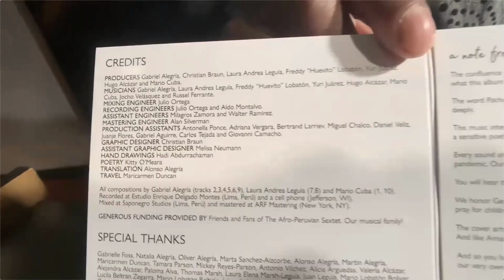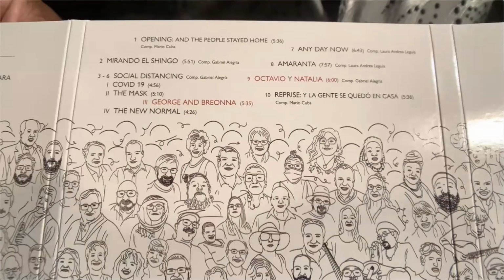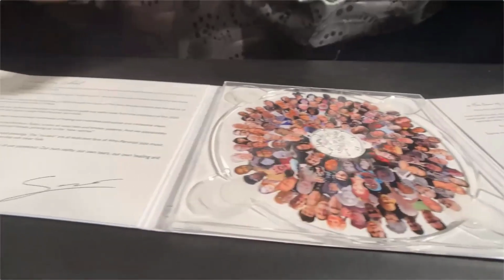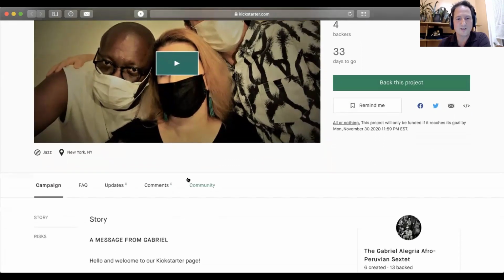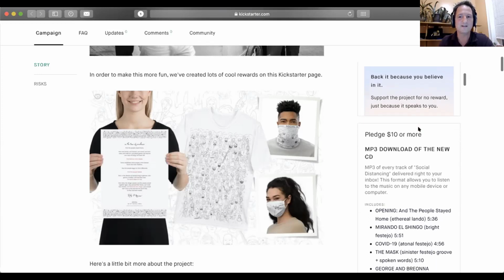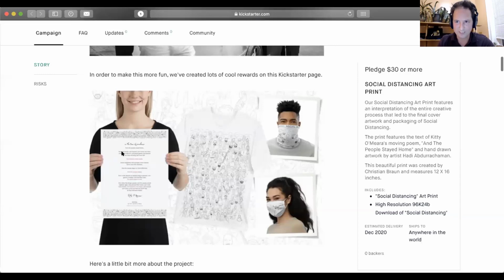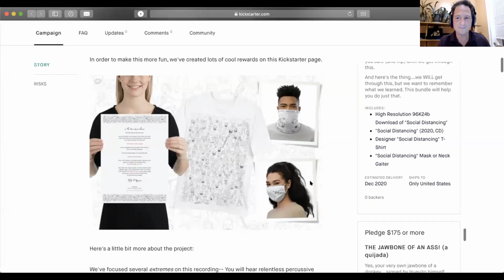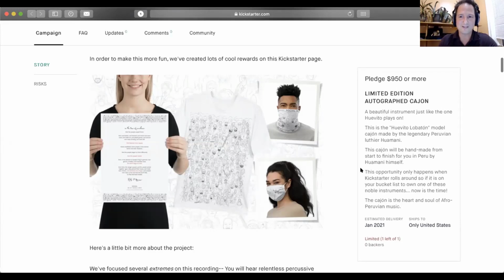The Afro-Peruvian Sextet's Kickstarter Campaign for SOCIAL DISTANCING. Release date Jan 29, 2021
From now until November 30th 2020 you are invited to join us on Kickstarter as we launch our music to the world.  Here is the link:

A MESSAGE FROM GABRIEL

The confluence of a worldwide pandemic, a whole lot of masks, a determined fan base, and a poem-gone-viral have produced Social Distancing, a full-length recording on which my band The Gabriel Alegría Afro-Peruvian Sextet strives to connect with planet Earth’s new reality.

We've finished recording and artwork!  And now we come to you to get us to the finish line.  We want to launch this music to the world!

In order to make this more fun, we've created lots of cool rewards on this Kickstarter page.

Here's a little bit more about the project:

We've focused several extremes on this recording-- You will hear relentless percussive chaos as well as subtle harmonies of healing.   It is our effort to take you to an undeniably safe place:  Afro-Peruvian jazz music.

On the cover of Social Distancing you will find hand drawings of more than 120 fans who sent in their pictures as part of the design process. The faces of the pandemic are thus vividly captured through visuals as well as sounds.

The Afro-Peruvian Sextet has been together for 15 years and already weathered divorce, drug rehab, natural disasters, and much more.  So making this recording really came down to not allowing the Pandemic to stop us.

We've invested heavily on technology, including state-of-the art live streaming equipment to produce online concert experiences ticketed the world over.

I hope you have been able to enjoy The Afro-Peruvian Sextet's online concerts... and if not please make plans to attend our November 27th concert and most importantly, our January 29th CD release party online!

My hope is for Social Distancing to be a testament-in-sound that documents the story of the 2020 pandemic.  I think this recording makes you make you feel that concept as well as think it.

The long and profound musical relationships between the band members is really palpable (I think) in every bar of Social Distancing.   Saxophonist Laura Andrea Leguía (15 years with the band), master percussionist Freddy “Huevito” Lobatón (also a 15-year veteran), bassist Mario Cuba (7 years), drummer Hugo Alcázar (15 years), and acoustic guitarist Yuri Juárez (13 years) all navigate the waters of Afro-Peruvian jazz music seamlessly and organically.   It's pretty cool.

And the Afro-Peruvian jazz language is yours too.

One goal of this album has been to build community and so we’ve been in contact with the fan base every step of the way.  Whether you have been following along or just jumping on board... this is the moment of truth!

This is the moment where your financial contribution will literally determine how far this work carries...

The sounds that you hear represent our tribute to the African Diaspora which we see as  a beacon of hope during these times.  And I hope that the listening experience will be made more powerful for you by knowing that you are supporting the evolution of a natural, synchronous, and liberating conversation between American Jazz and Black Music from Coastal Peru.

We are doing what politicians cannot (or will not, in some cases).

I've always felt that Afro-Peruvian jazz music is a fusion that is more organic and spiritual than it is cerebral and technical.   And now it has become a symbol for the  anti-racial as well.  And we are proud.

I hope you will join us on this journey and thank you in advance for your consideration of this project.  Your contribution, no matter how small, will be a crucial part of bringing this project to the world at large.

Warmly,

GABRIEL ALEGRIA

PS --

HERE ARE THE ALBUM VITALS:

Gabriel Alegría Afro-Peruvian Sextet: Social Distancing
Label:  Saponegro Records
Street Date: January 29, 2021

Musicians:  Gabriel Alegria, Laura Andrea Leguía, Hugo Alcázar, Freddy "Huevito" Lobatón, Yuri Juárez, Mario Cuba.  Special guests:  Jocho Velázquez, Russ Ferrante, Kitty O'meara & Marco Lucionni

Sound Engineer:  Julio Ortega
Mastering Engineer:  Alan Silverman
Recorded:  At Ex-IEMPSA Studios in Lima, Peru

Tracks and the places they appear on this video:

1)  OPENING:  And The People Stayed Home (ethereal landó)  3:24

2)  MIRANDO EL SHINGO (bright festejo)  9:35

3)  COVID-19 (atonal festejo)  13:05

4)  THE MASK (sinister festejo groove + spoken words)  16:30

5)  GEORGE AND BREONNA (aggressive festejo in minor)  22:00

6)  THE NEW NORMAL (panalivio backbeat)  25:35

7)  ANY DAY NOW (power landó)  42:33

8)  AMARANTA (introspective landó)  46:15

9)  OCTAVIO Y NATALIA (bright festejo)  50:15

10)  REPRISE:  Y la gente se quedó en casa (ethereal landó)  1:01:32

KICKSTARTER VIDEO  @ 1:13:30